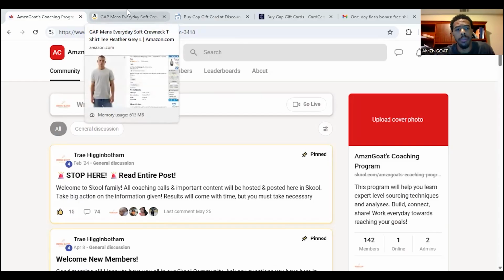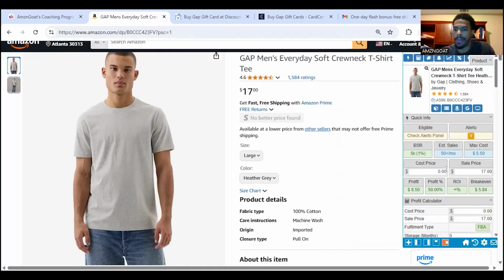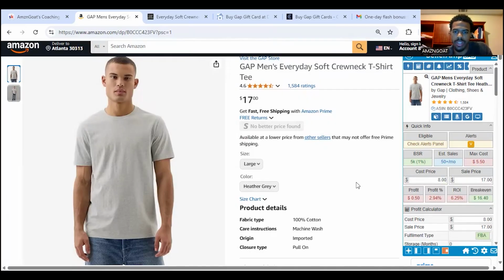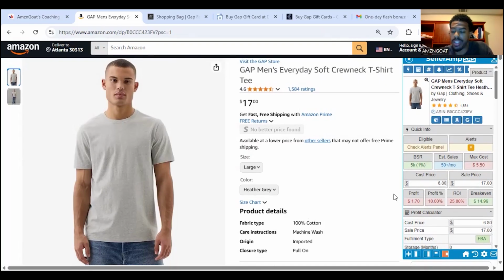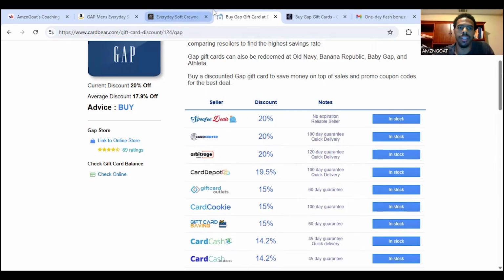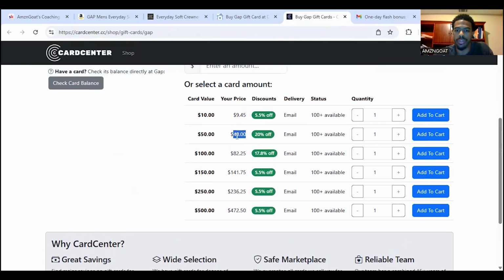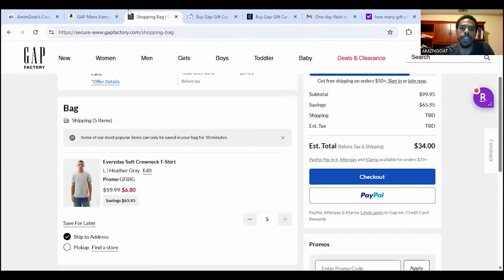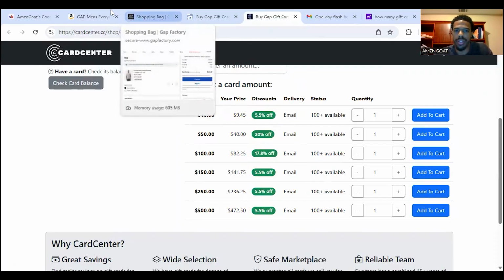25% ROI to 56% ROI (DO THIS!)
How to Turn a Product from a 25% ROI to a 56% ROI (DO THIS!)

In this video, I show you how to turn an ok product to a GREAT one using this discount mechanism. Use this specific strategy while you're sourcing to maximize the profit of every product you plan to resell!! This is great for any Amazon sellers who are struggling with sourcing and finding profitable products consistently. Copy and paste the strategy we go over in this 20 min video to get the results you are looking for!

Topics this video covers: Sourcing, Sourcing for Beginners, How to Find Profitable Products, Ungating, Auto Ungates, Brand Ungate, Beginner FBA seller, Keepa, Keepa Product Finder, KPF, Amazon Fba, Amazon FBM, How to, Grocery Brands